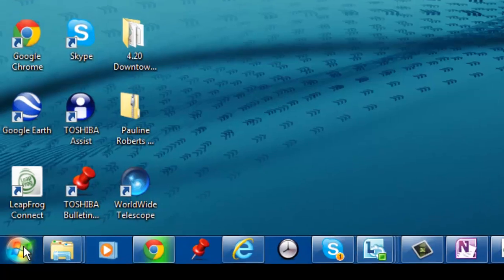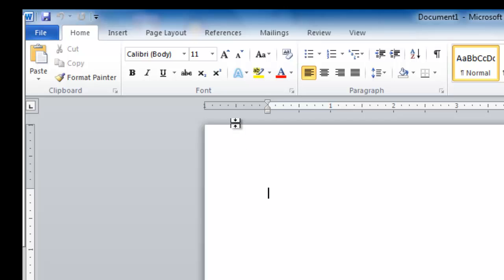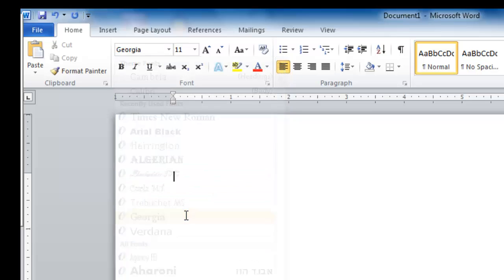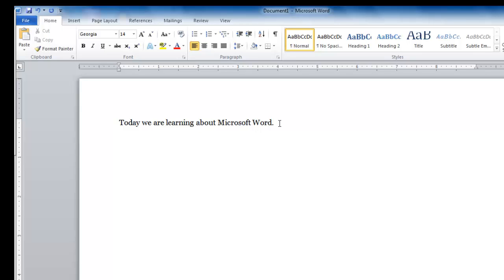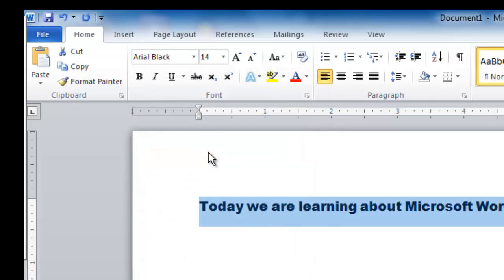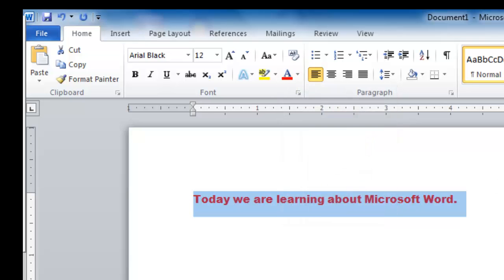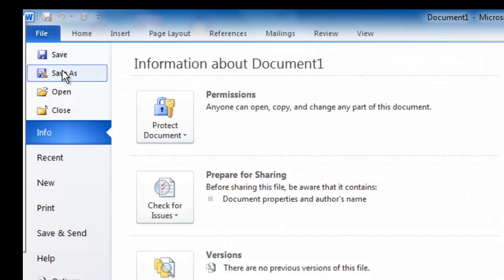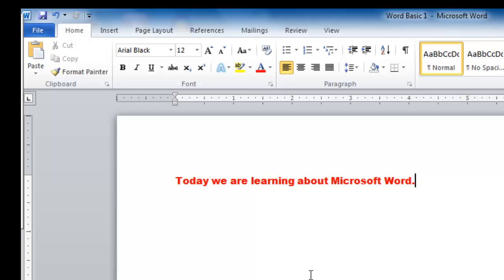Word Basics1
Getting up and running with Word